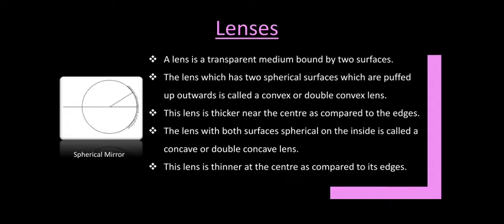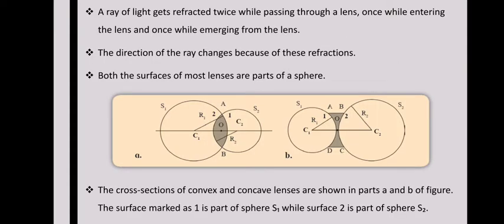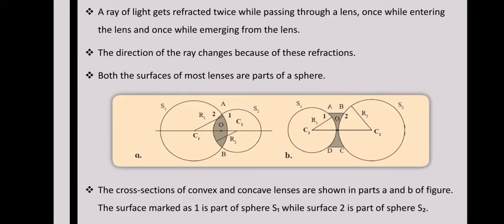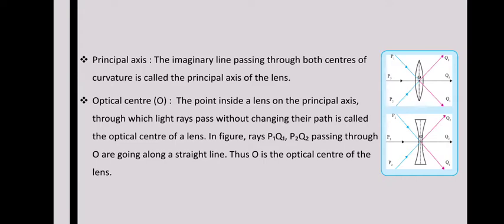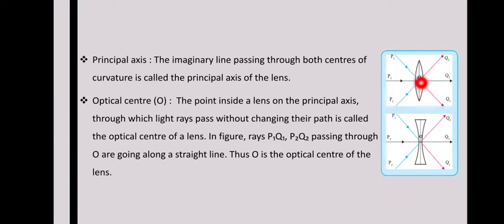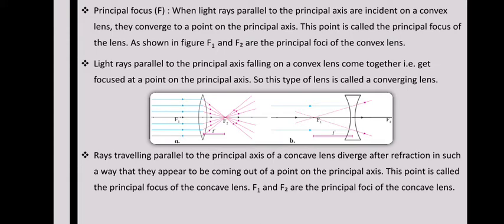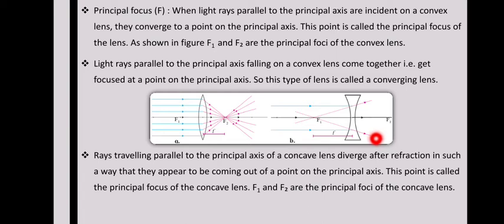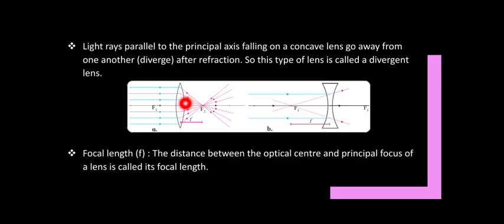Std X; Sub Science I; Lenses Part 1; By Ms. Alefiya Husain Amir